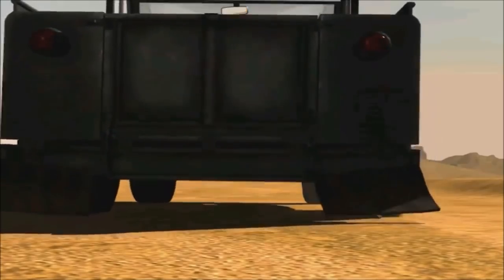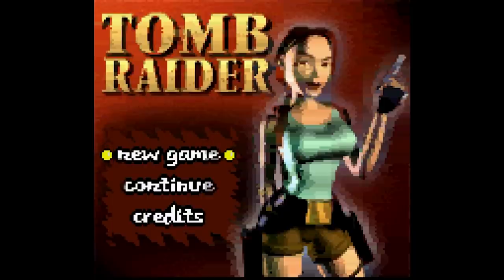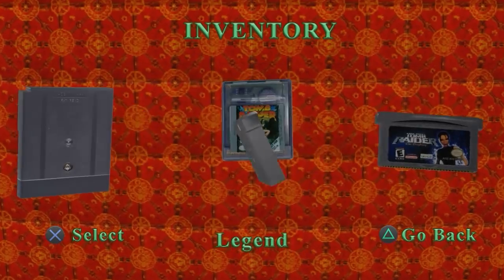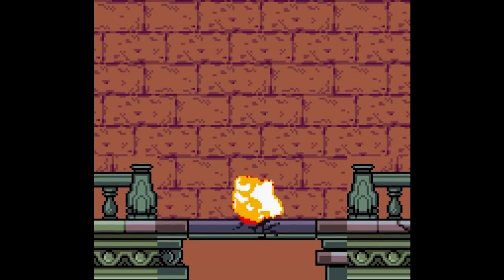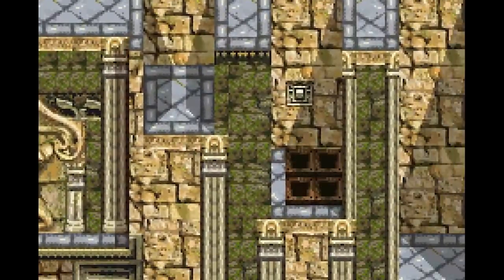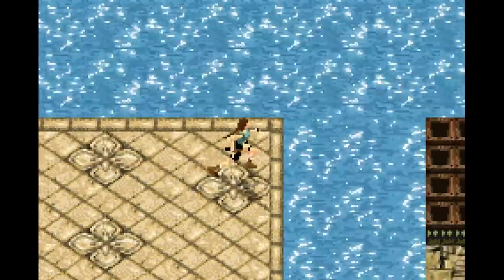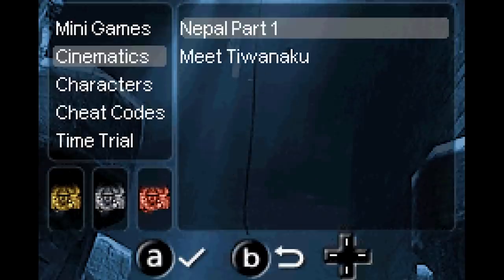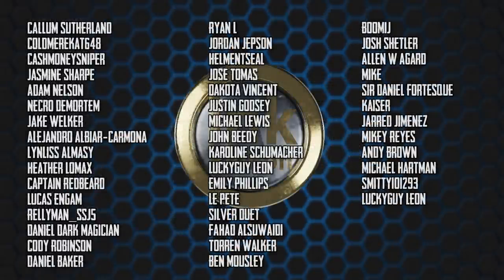Tomb Raider Game Boy Games (ft. Steve of Warr)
Aside from conquering the globe, Lara has also conquered the gaming market, appearing on almost every console imaginable. I mean seriously, she’s been on every console. So it shouldn’t be too much of a surprise that she had a slew of handheld games on the Game Boy.